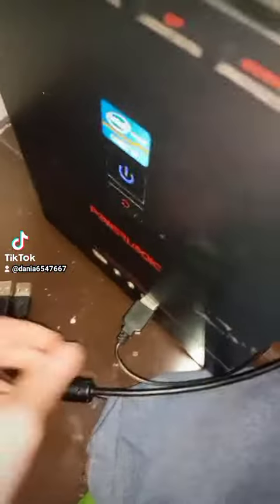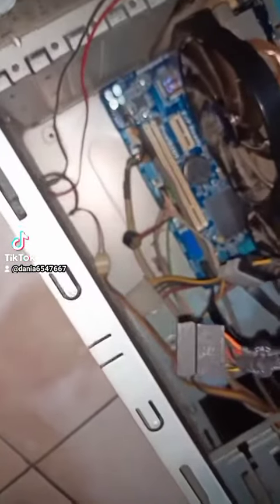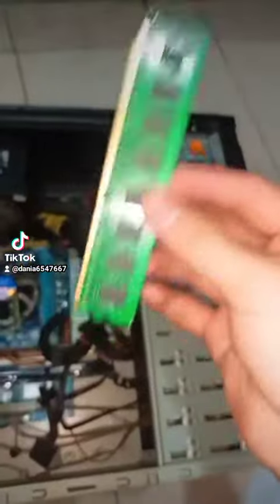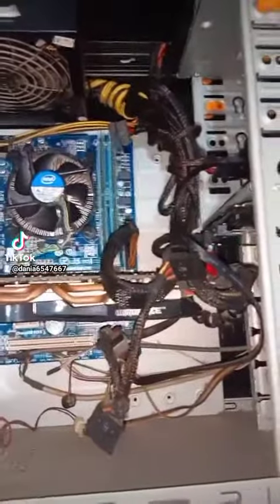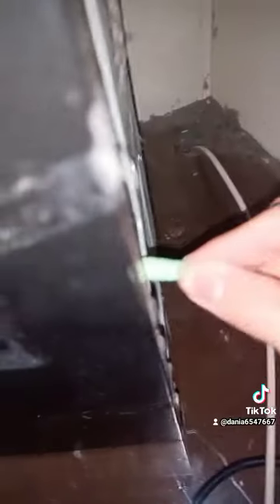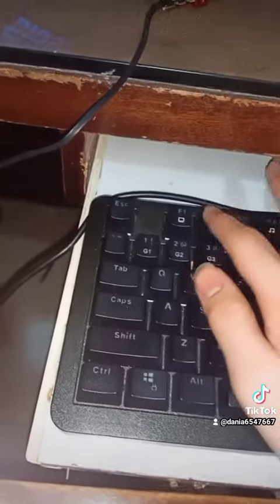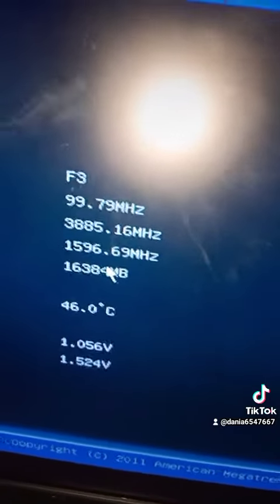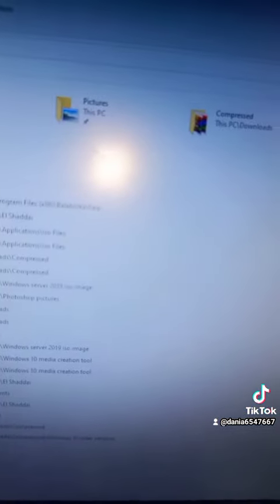Upgrading and cleaning